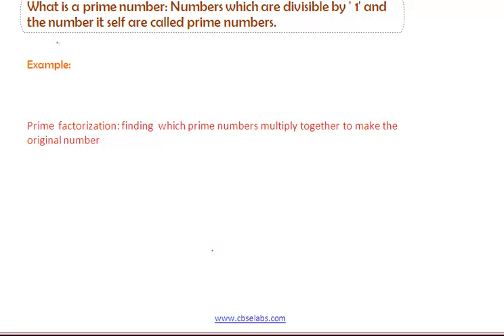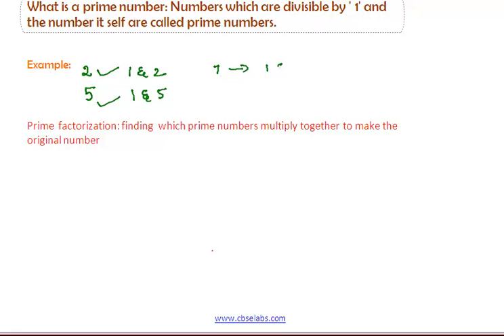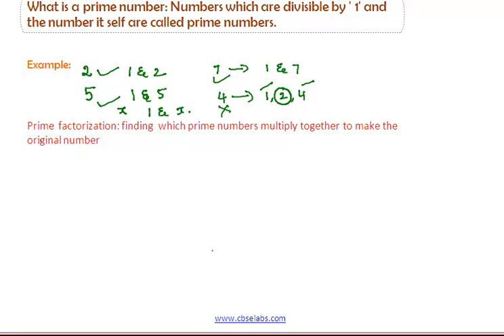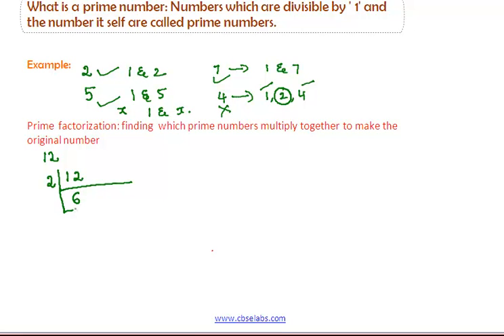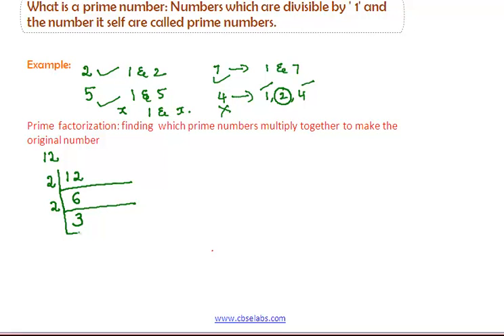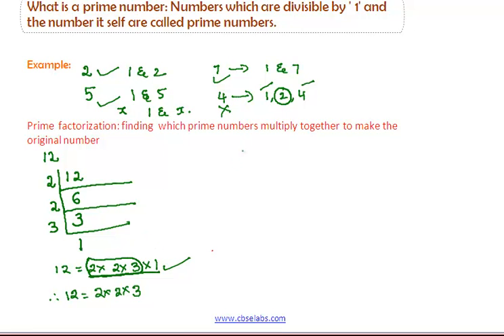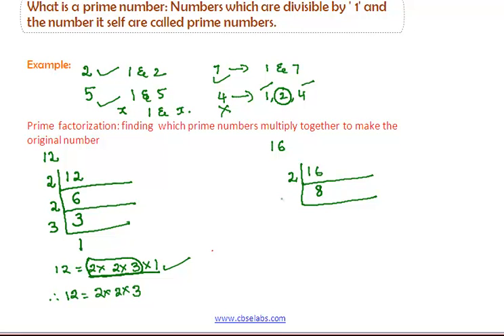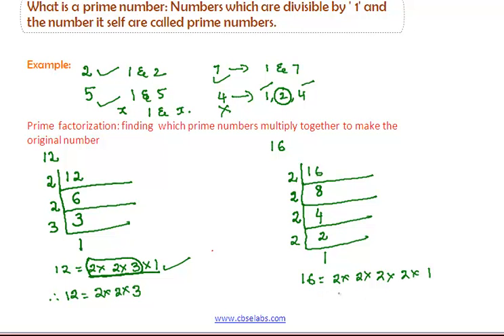prime_numbers _Prime_Factorization_CBSE_Math_videos_Class 8.mp4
"Prime Factorization" is finding which prime numbers multiply together to make the original number.

finding square roots by prime factorization